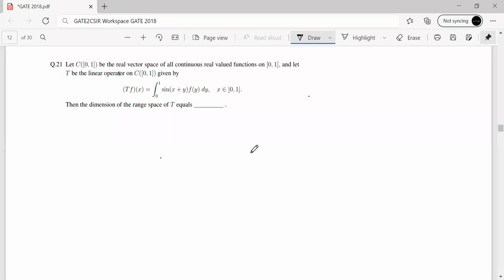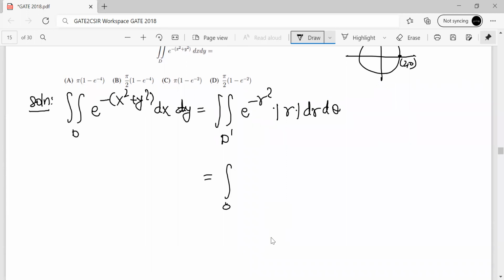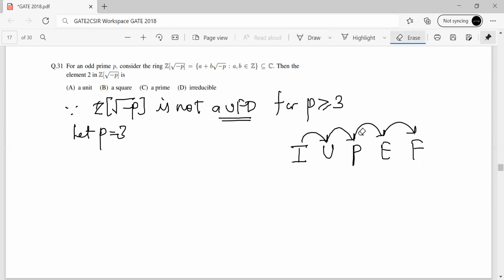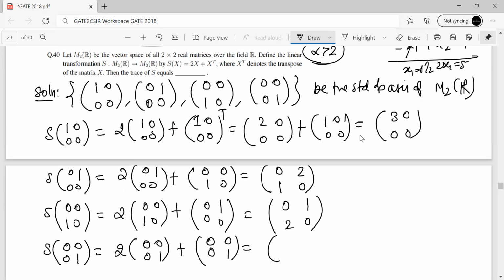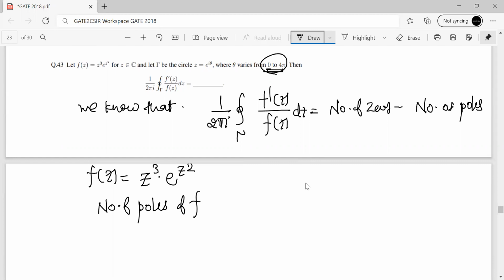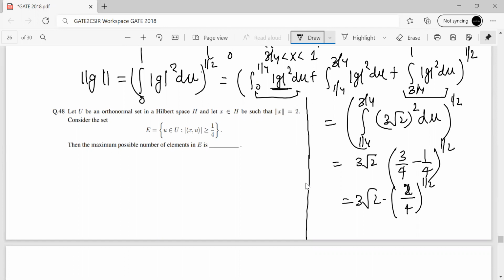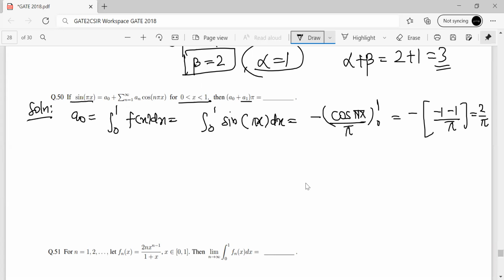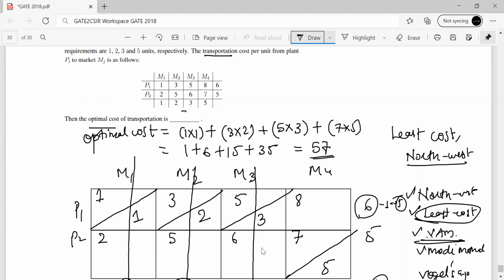GATE 2018 mathematics complete solution part II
GATE 2018 mathematics complete solution part I